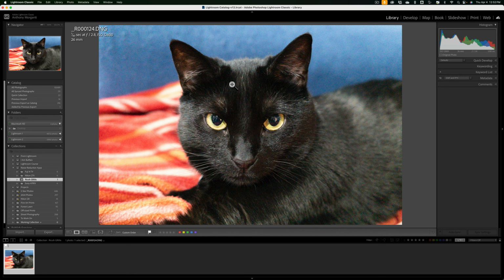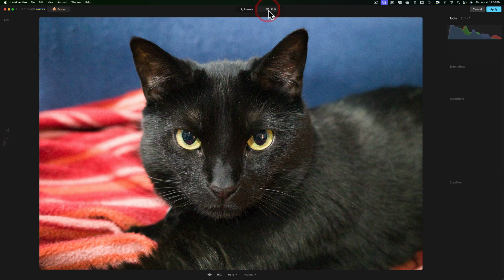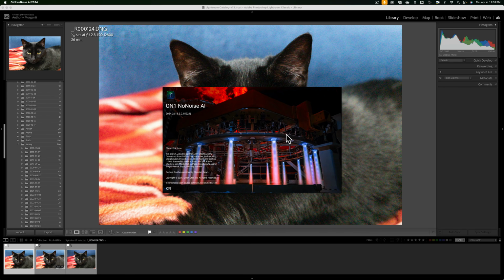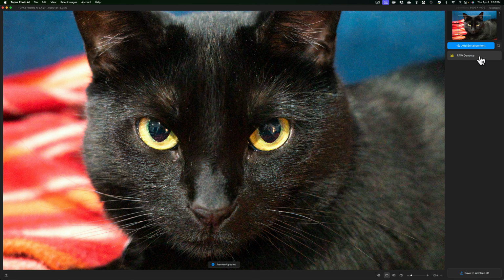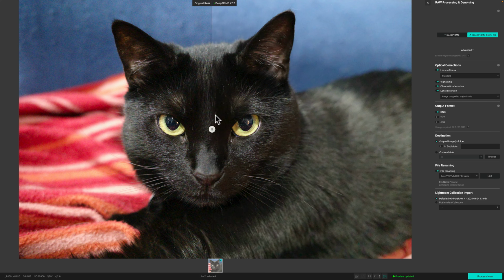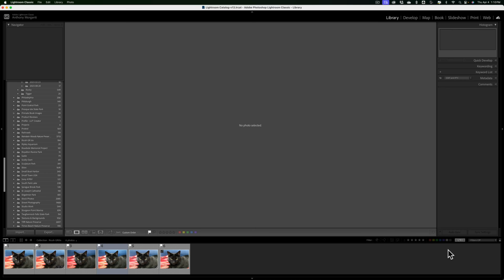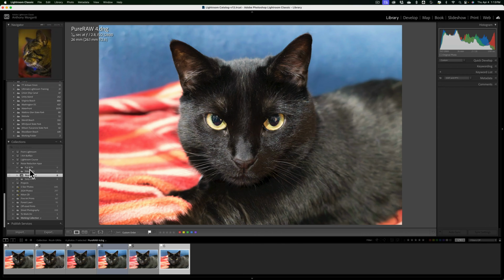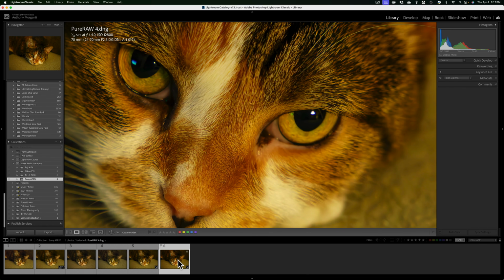Noise Reduction Apps COMPARED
In this video, I compare the following noise-reduction applications:

Lightroom Denoise
Luminar Noiseless Raw
On1 NoNoise AI 2024
Topaz Labs Photo AI
DxO PureRAW 4

AM10